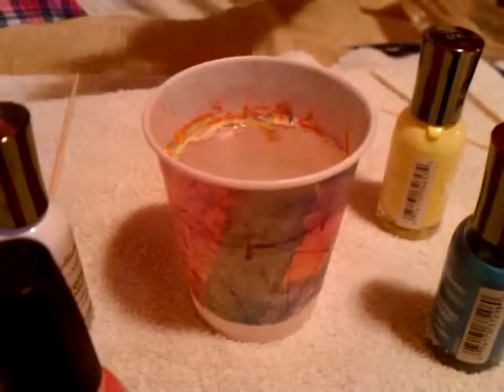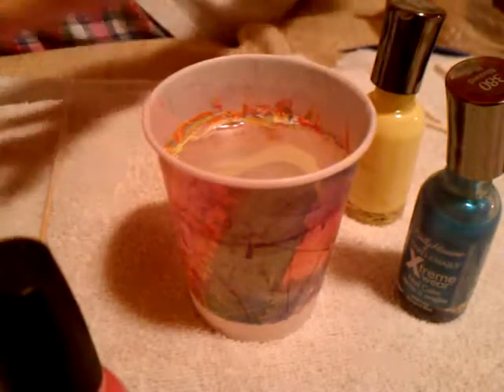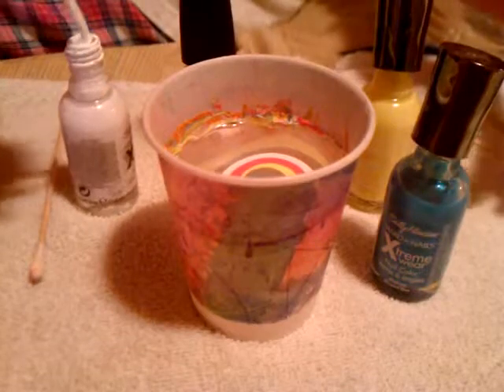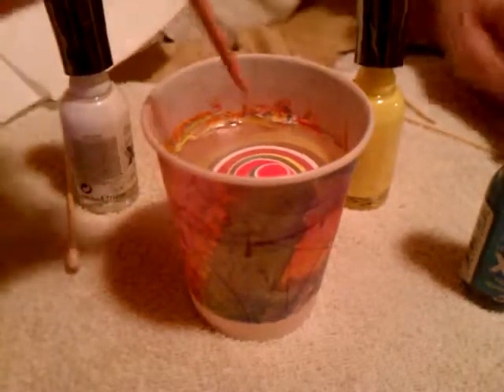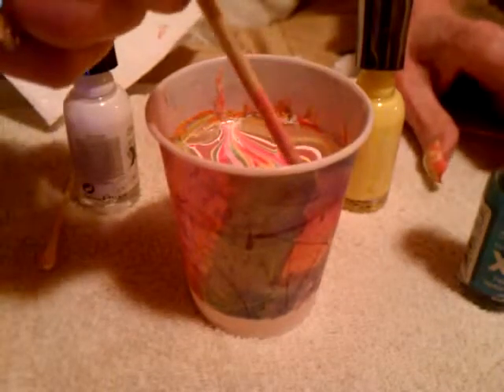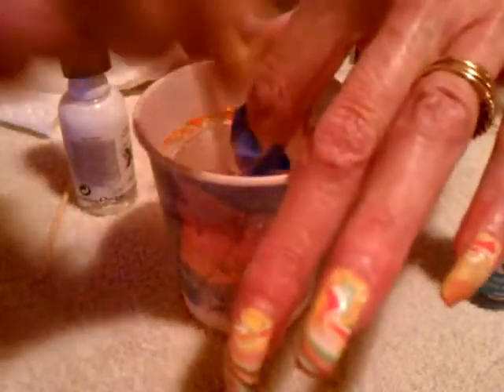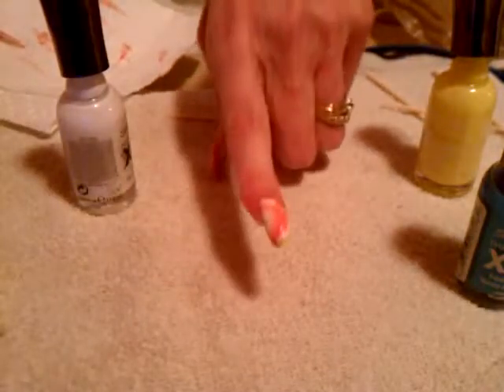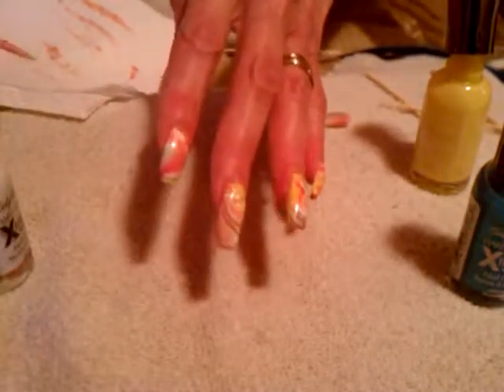Blogger Fingernail Designs, Water Marbling, How To's and Other Misc - Create Post.flv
SPRING/EASTER WATER MARBLE DESIGN 2